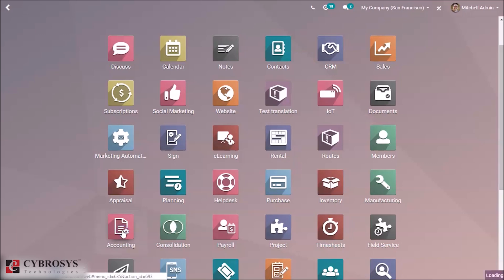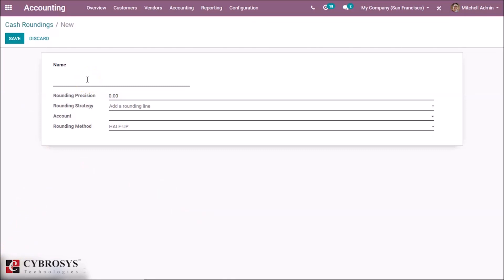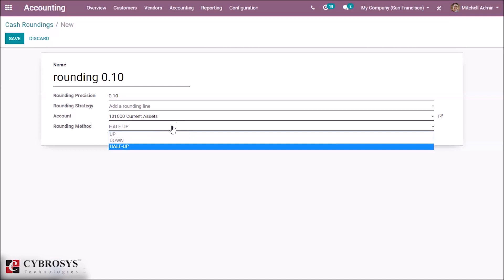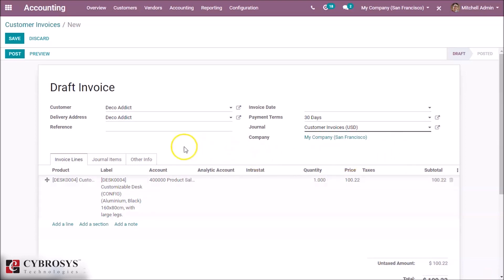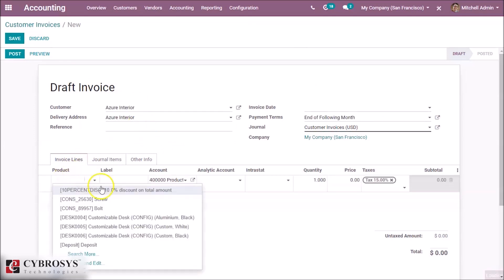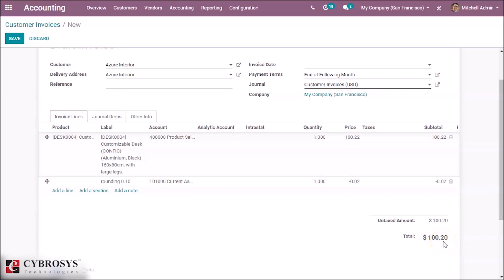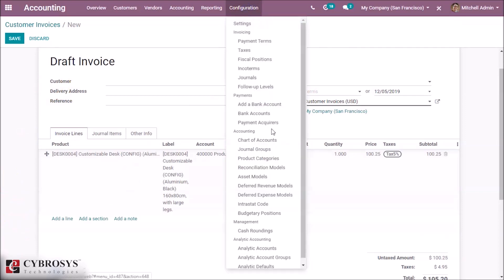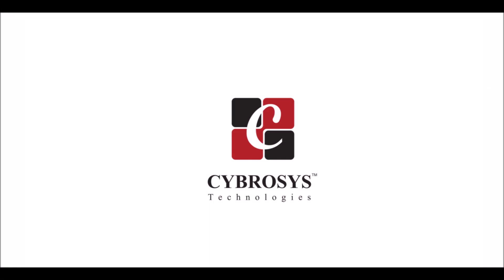Cash Rounding in Odoo 13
Cash Rounding happens when the base unit of an account is smaller than the most reduced denomination category of the currency. The payable sum for money exchange is adjusted to the closest various cash units accessible, through exchanges paid in different ways (eg: cheques, credit cards) are not adjusted.

In any business, cash rounding is an important feature. This feature enables the vendor to round off the cost of any request,  while installment is made.

Cash rounding denotes in Odoo, it is used to round the total amount of a bill to the nearest 5 cents. This helps the vendor in creating a bill with a rounded total amount.

Here are some important parameters that you need to understand before creating a rounding method.

Name of rounding.

Rounding Precision: Precision of a numeric value describes the number of digits that are used to express that value, including digits to both the left and right of any decimal point. The rounding precision will affect the rounding of the computed value.

Rounding Strategy: You can do cash rounding by using two strategies.

1. Modify tax amount: Add the rounding to the highest amount of tax.
2. Add a rounding line: Add the rounding in a new line.

Account: It defines an account, where the rounding will go.

Rounding Method: You can do 3 types of rounding methods in Odoo.

1. UP: Value round towards plus infinity based on the rounding precision.
2. DOWN: Value round towards minus infinity based on the rounding precision.
3. HALF-UP: When the fraction part of a value is greater than or equal to 0.5, then round half towards plus infinity otherwise round half towards minus infinity.

About Us
Cybrosys is enriched with technical experts and research scholars producing high-end quality software tool. Our sophisticated infrastructure and lab facilities constantly bring in new technological innovations and attributions. Partnership with ODOO, MICROSOFT, IBM, Intel, HP, NASSCOM proves our strength and excellence.